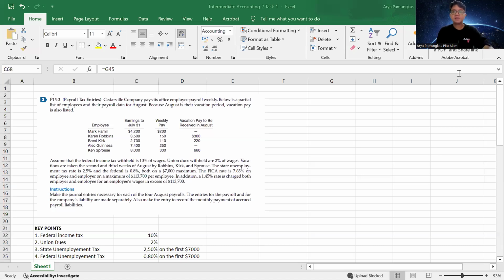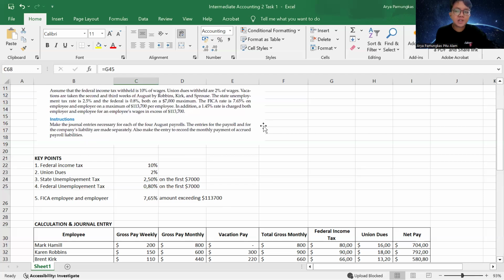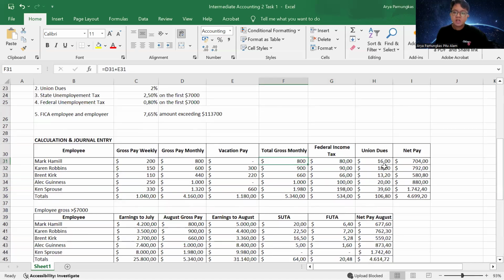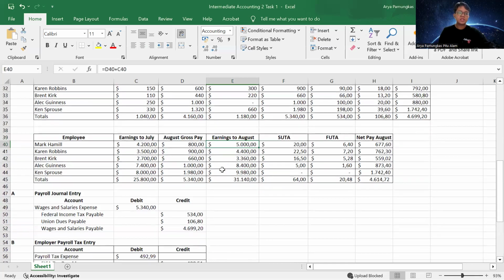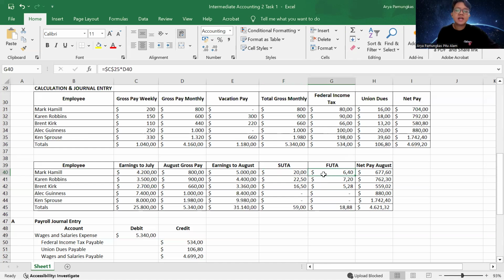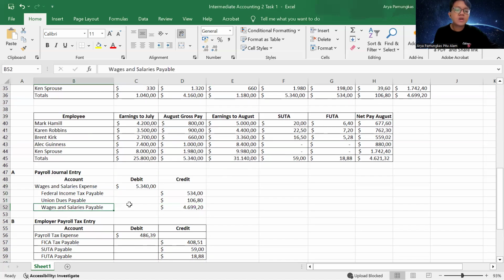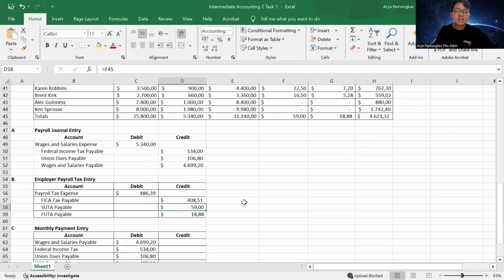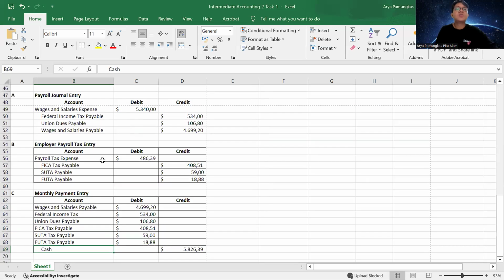Intermediate Accounting P13-3